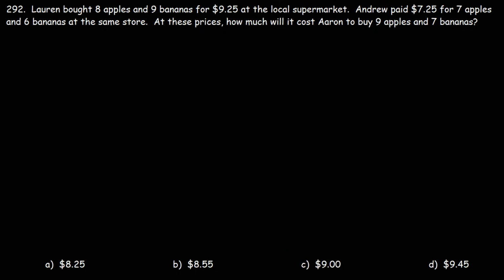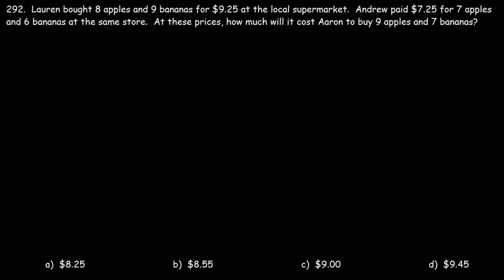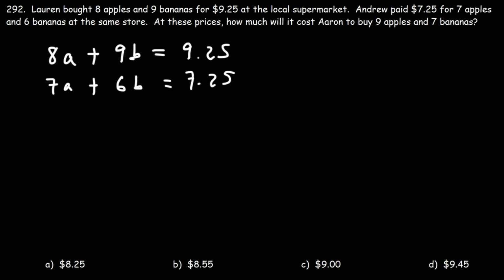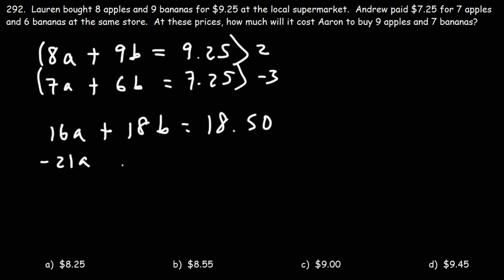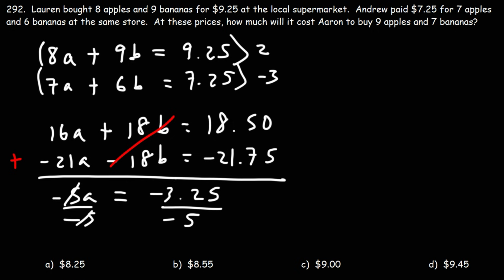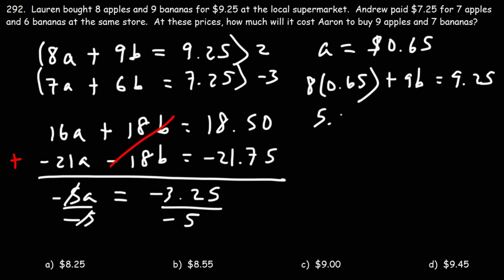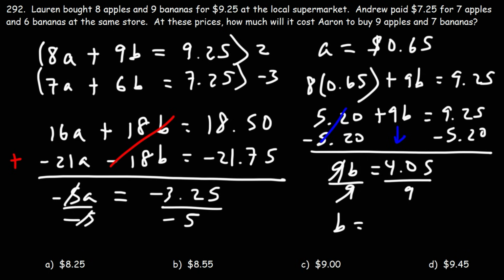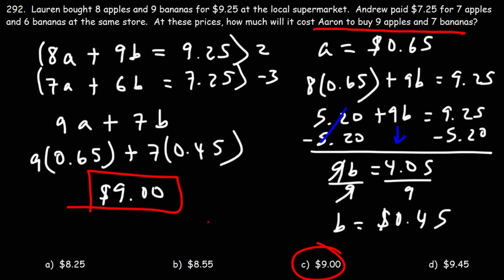System of Equations Word Problem with Apples and Bananas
This GED math video tutorial explains how to solve a system of equations word problem involving apples and bananas.